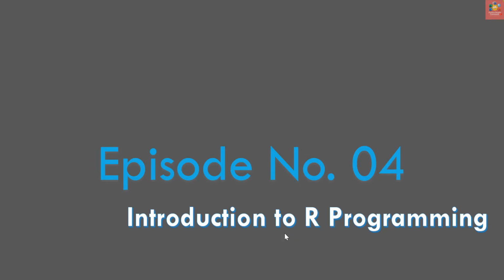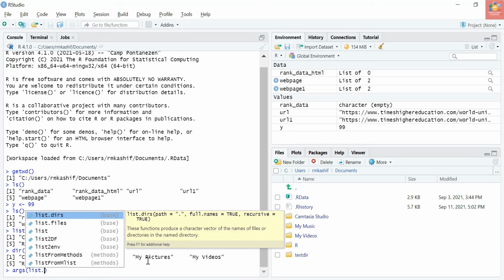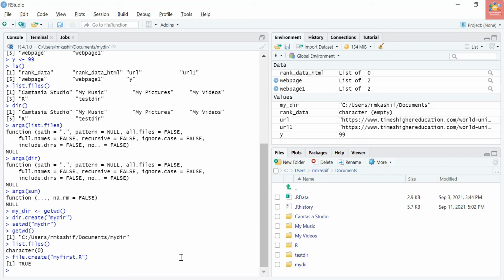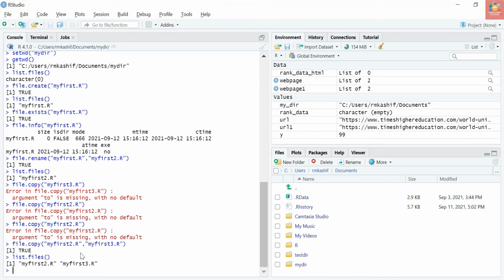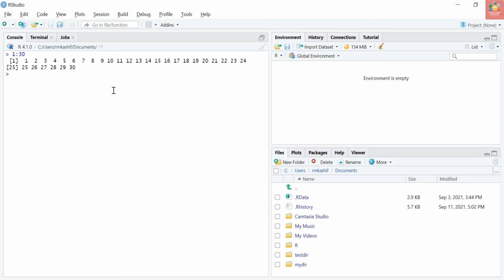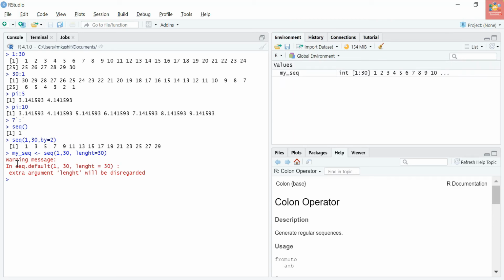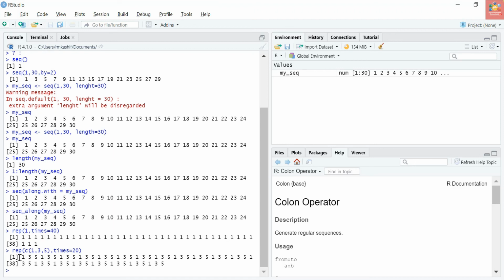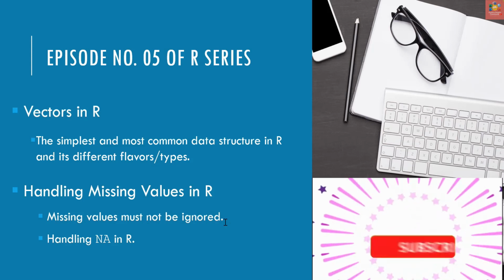Workspace and Sequence of Numbers in R |Episode No.04|R programming FREE course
This is Episode No.04 of the FREE Course series for Introduction to R Programming. In this Episode of R Programming, we will cover up the following:-
--Workspace and Files
      -Examine the local workspace in R and files in the working directory
-- Sequences of Numbers
    -How to create a sequence of numbers and operations on it
Time stamps ✍️
00:00-00:23 Intro
00:24-00:53 Overview of Episode No. 04
00:54-09:07 Workspace and Files in R
09:08-15:18 Sequence of Numbers in R + Quiz
15:19-15:56 Concluding Remarks
15:57-16:42 Contents of the Upcoming Episode No. 05 (Outro)

► Working Directory

 Working directory is a path where your files and other code will be stored.
 To know your existing working directory, type getwd()
 List all your objects in current working directory, type ls() and know your existing objects in workspace
 Let us assign a new variable y=99 and take a look at objects in ls() again.
  You can list all the files in your working directory by list.files() or dir()
  Using args()function helps us to determine the what arguments a function can take.
 args(list.files)
 args(dir)
 args(sum)
  You can assign your working directory to a variable
 my_dir = getwd()
 You can create a new working directory by dir.create(“mydir”) and set it as new working directory by setwd(“mydir”)
 Create a new file in your working directory by file.create(“myfirst.R”)
  Use list.files() to show/know that the directory contains your newly created R file. OR you can use file.exists(“myfirst.R”)
  Use file.info(“myfirst.R”) to access your file information.
  Change your file name by file.rename(“myfirst2.R”). You can also create a copy of your file by file.copy(“myfirst3.R”)
 Check file path of the newly renamed file by file.path(“myfirst3.R”)
 You can use file.path to make file and directory paths that are free of the OS where your code lies.
 Create file.path('folder1’,'folder2’) to make a platform-independent pathname.
  Let’s get back to our original working directory setwd(). Recall that we  created the variable my_dir with the full path for the original working directory at the start. Type setwd(my_dir)
 We can remove everything we left in our working directory by rm(list=ls())
 In this lesson, we have learned how to examine our R workspace and work with the file system of our machine from within R.

► Sequence of Numbers

 The quickest way to generate a sequence of numbers in R is by using colon operator i.e., “:” Type 1:30 which will give us every integer incremented by 1 between and including 1 to 30. Do it as a reversal too, type 30:1 and see what happens.
 To create a sequence of real numbers, try pi:5
 Remember that if you need help on any R function, simply type “?” before function name but for symbols like colon operator, you must enclose it backtick i.e., ?`:`
  With colon operator, we don’t have control over it but with a function seq(), we have. Try seq(1,30,by=2). Also try, my_seq = seq(1,30,length=30)
 To confirm the length of my_seq, try length function.
  We can also generate a sequence based upon length of already defined variable. E.g., 1:length(my_seq)) OR seq(along.with = my_seq)OR seq_along(my_seq)
rep() function is another way to create a sequence of numbers. rep stands for replicate. , try rep(1, times =40)
 We can also repeat our vector for a certain number of times by doing something like rep(c(1,3,5),times=20)
 What if we want to repeat each argument of a vector for a certain number of times? For this try, rep(c(1,3,5), each=2)

►Concluding Remarks
 In this tutorial, we have learned about how our workspace directory works, how we can create files in R workspace, how we can change our working directory, creating new files in working directory and storing them for usage during our R work environment
 Also, we learned about how to generate a sequence of numbers in a wide variety of ways. Starting from basic sequences, we moved towards the more enhanced generation of sequences.

► FREE Sign Up and take advantage of InVideo's media library that has thousands of stock images, videos, and music to make your videos even more appealing. Discount of 20%-50% is available.